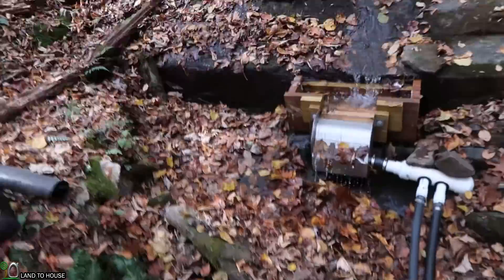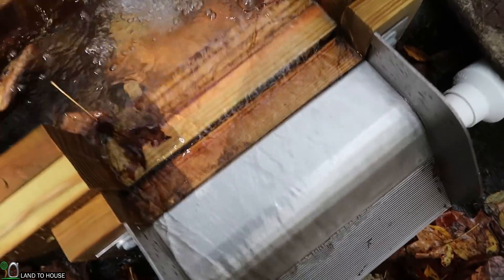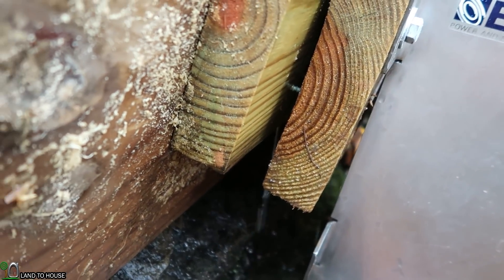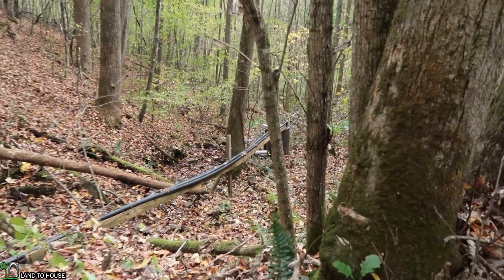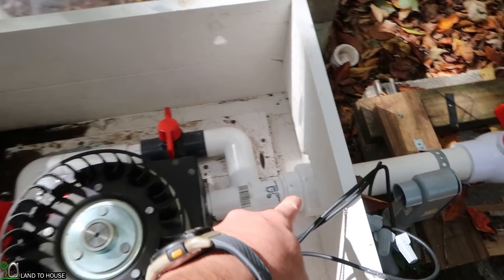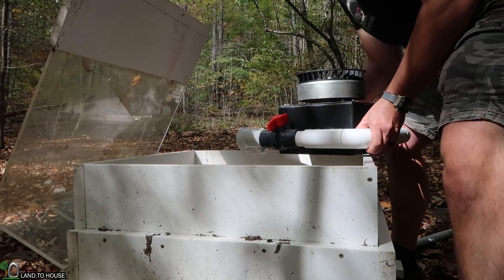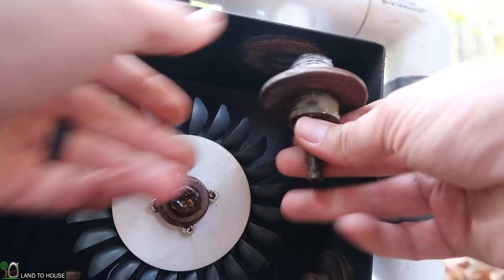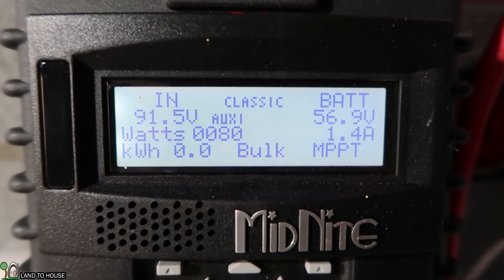Stop the Water Leaks to the Coanda Screen - Micro Hydro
I take a section of roof rubber up the mountain and place it into the intake box of the micro hydro. This allows more water to get to the coanda screen intake. After that is done I head down the mountain to the pma to get the jet nozzles cleaned out. There was a bunch of stuff stuck in there preventing the water from spraying onto the pelton wheel.